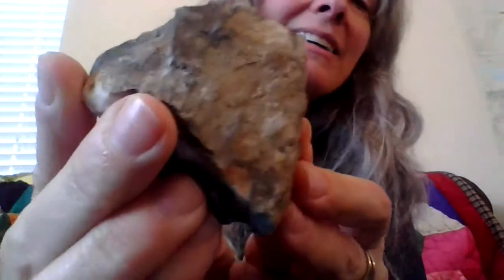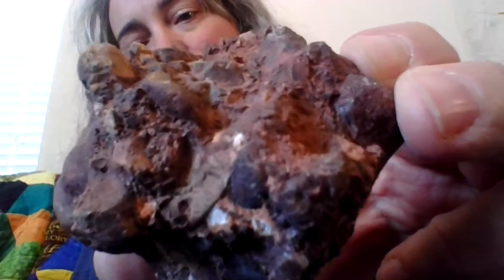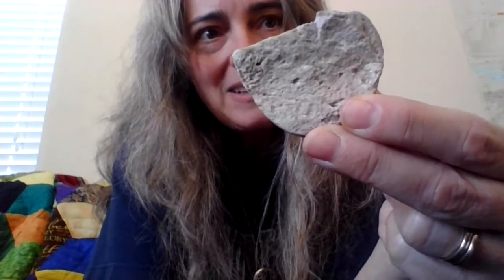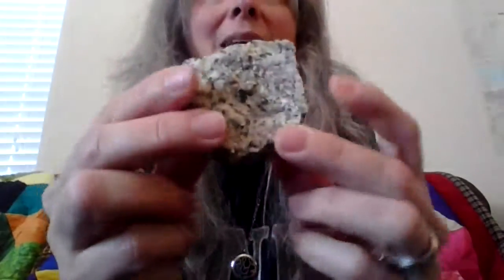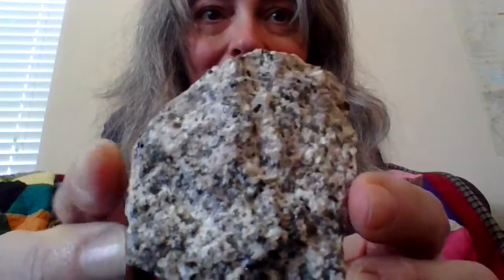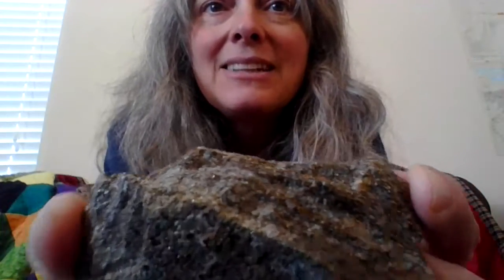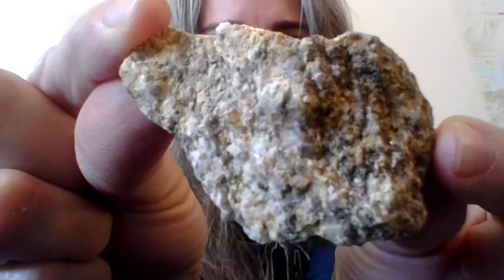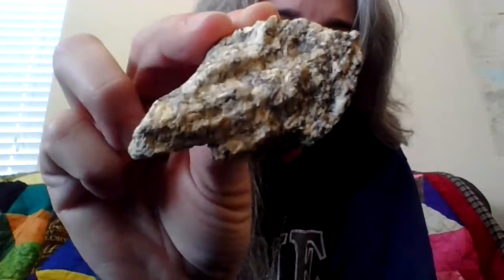NV Mining and You Rocks Part 1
Learn about rocks in the state of Nevada.